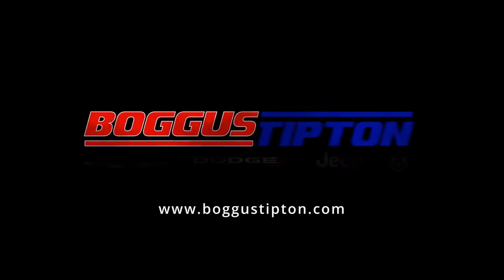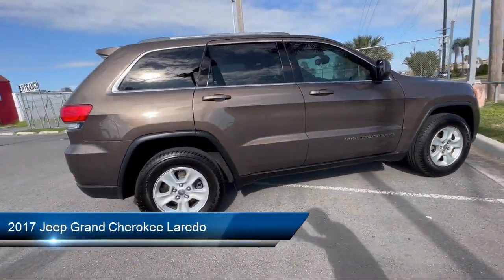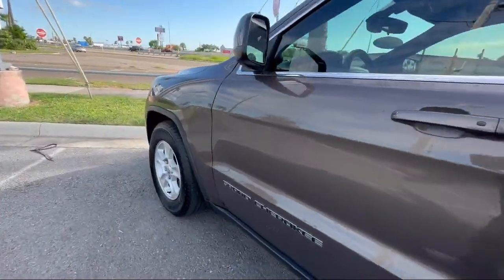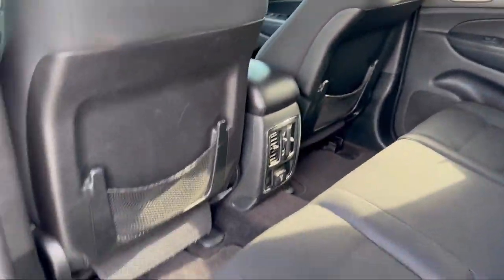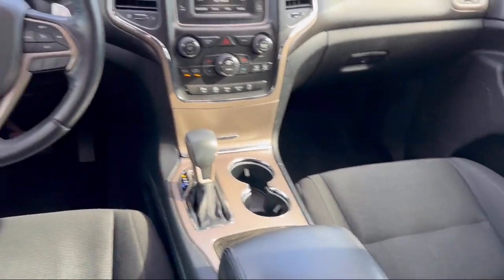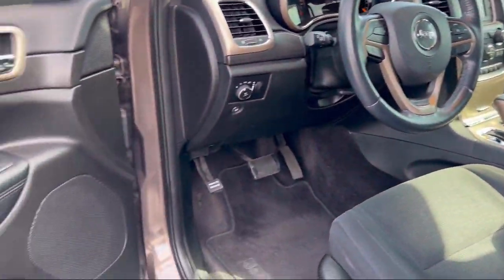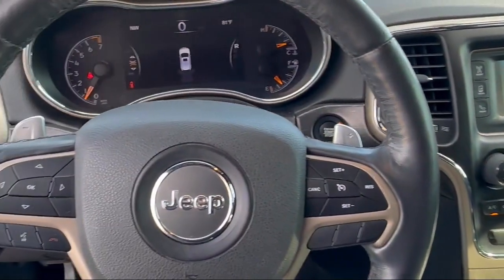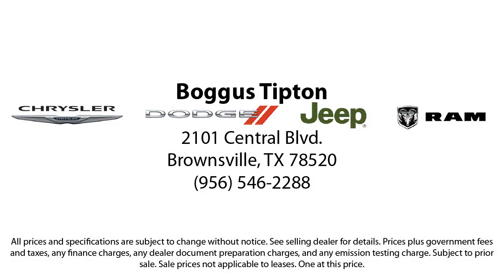2017 Jeep Grand Cherokee Laredo Sport Utility Brownsville Harlingen McAllen Weslaco Port Isabel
2017 Jeep Grand Cherokee Laredo Sport Utility Stock Number: U943950 Vin:1C4RJEAG9HC943950.

Boggus Tipton
2101 Central Blvd.